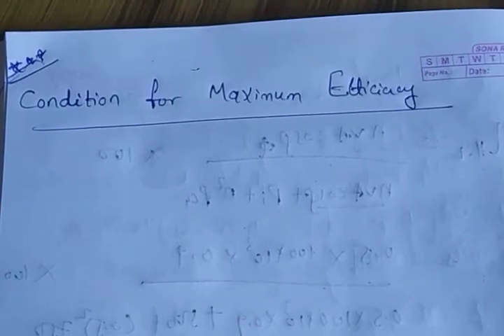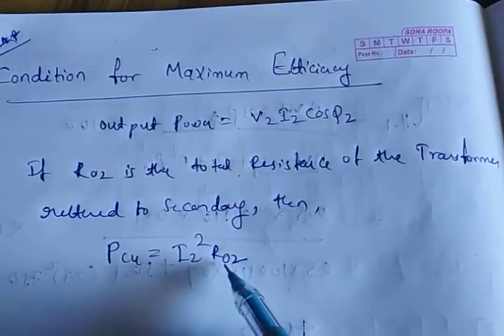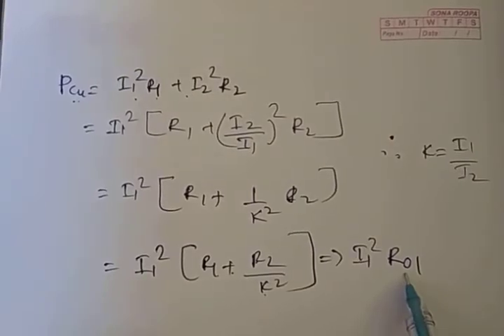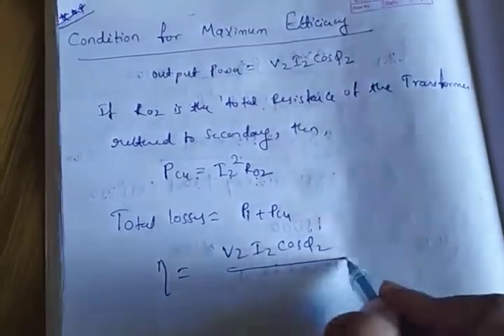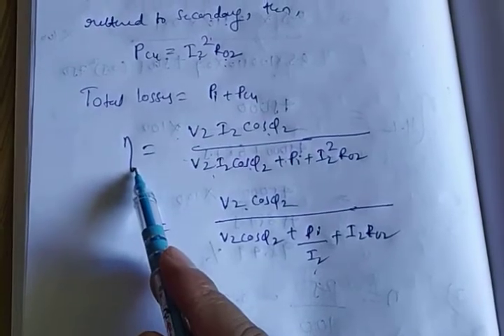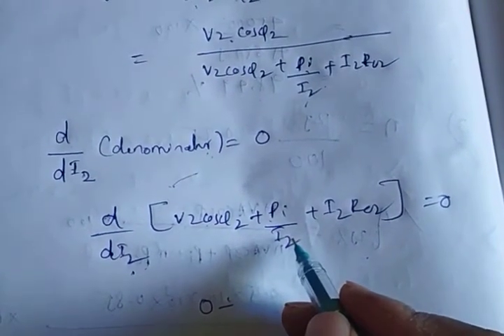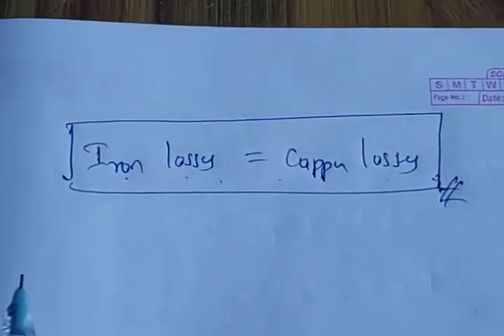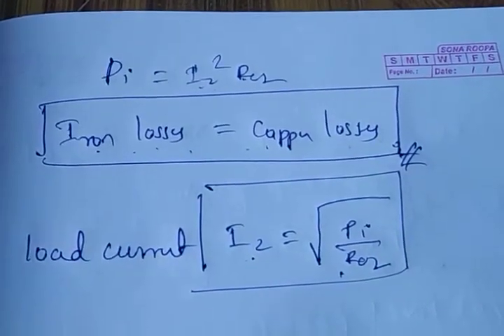L(8) Condition for Maximum Efficiency of a Transformer.